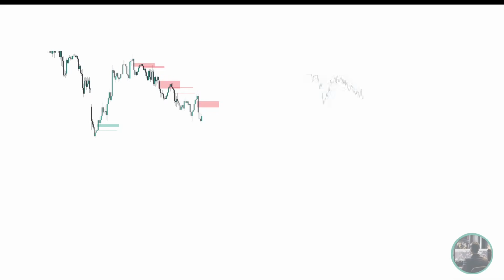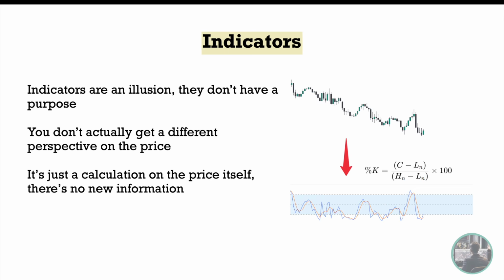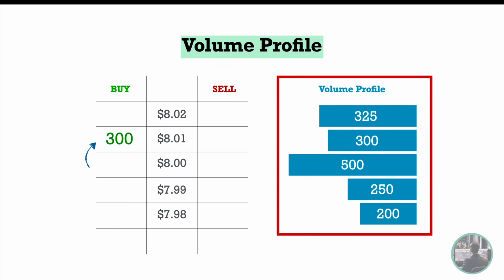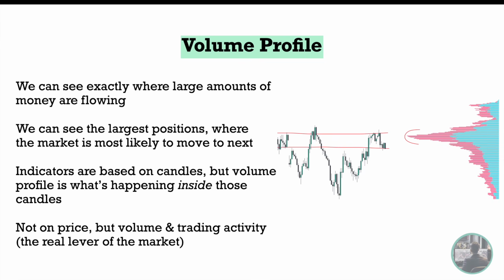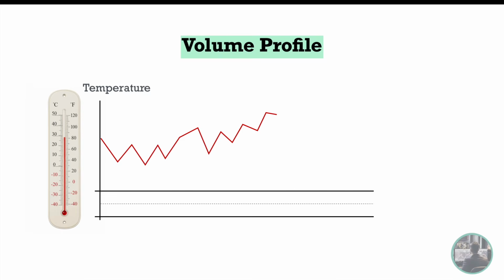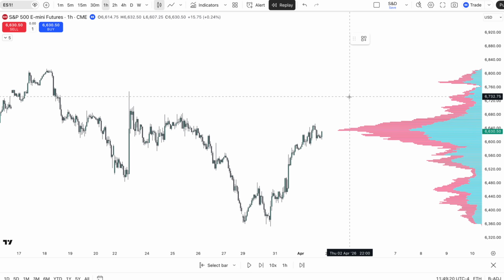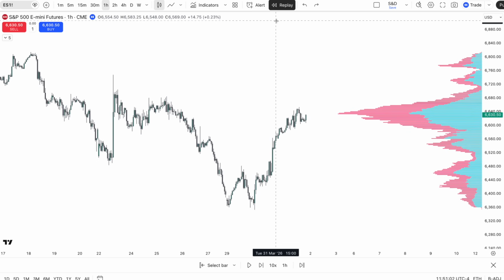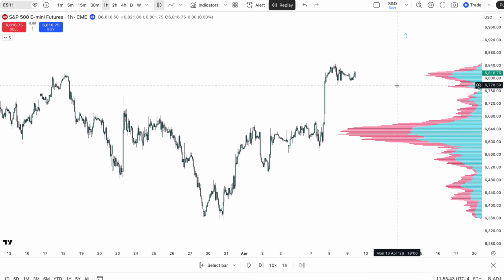I replaced every indicator with volume profile (and it broke the market)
Apply here to learn the exact level-to-level system I rely on for consistent profit

Most traders fail with indicators — not because they're using the wrong ones, but because every indicator is just price repackaged, lagging behind the real moves of the market.

In this video, I break down why I replaced every single indicator with volume profile, and how it shows you exactly where price is actually going to move next.

You'll learn:

Why every indicator is an illusion built on surface-level price data
How the market actually moves on the inside through buyers and sellers
What volume profile really is and how it reveals where the real money traded
How to spot the high-volume areas that price gravitates toward like a magnet
The exact volume profile settings I use (visible range, row size 200)
How to find clean entries and targets by trading between high-volume points

This is volume-based trading that goes a layer deeper than price action — no lagging signals, no vague targets, no guessing.

Instead of reacting to delayed indicators, you'll be reading the market in real-time and trading the way institutions actually position.

If you've been stacking indicators on your chart and still getting stuck at breakeven, this is the piece you've been missing.

0:00 Intro
0:44 Indicators
2:27 Volume profile
7:05 Example
10:58 Outro